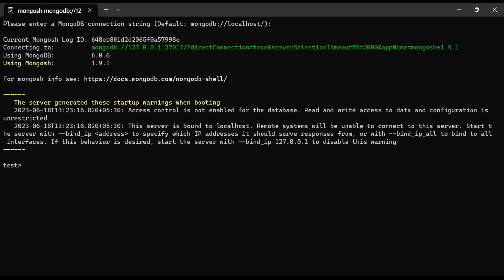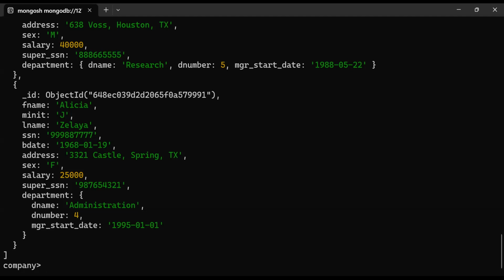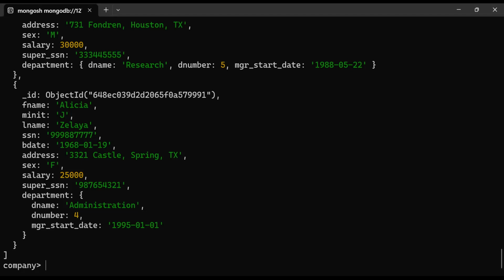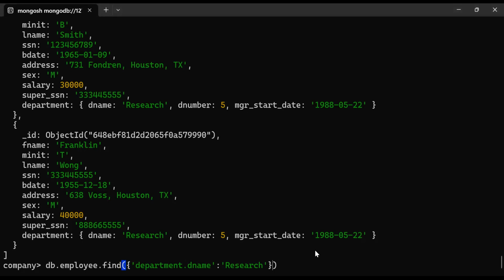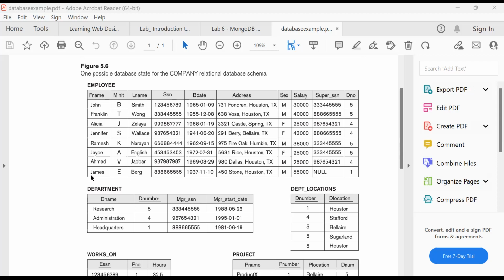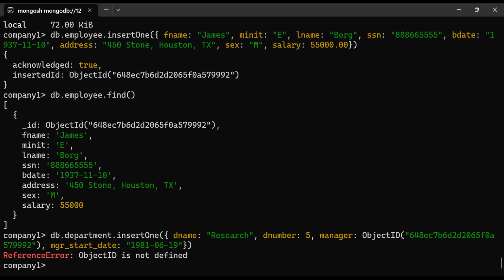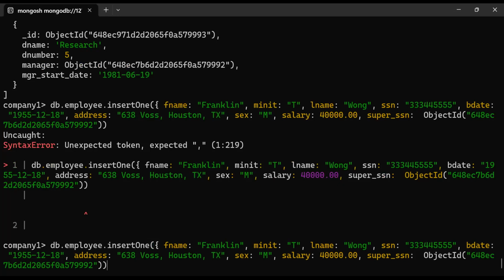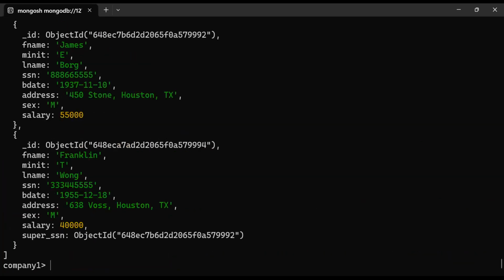DS 5102 Data Modelling and Management Session 5